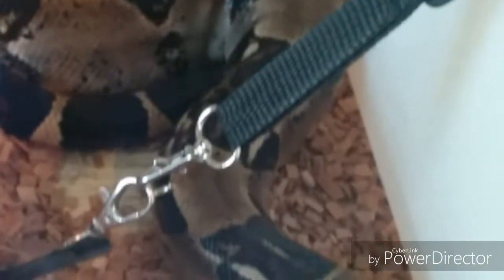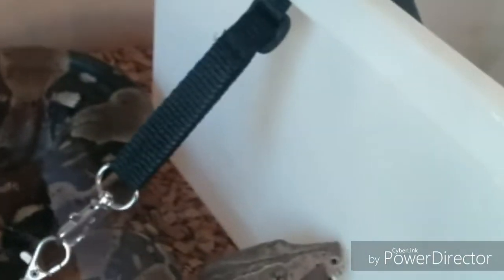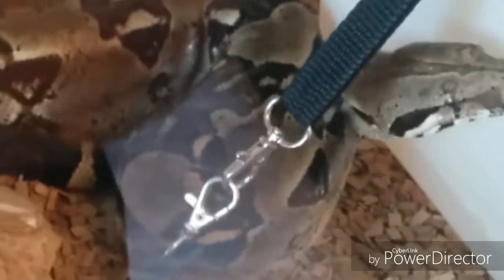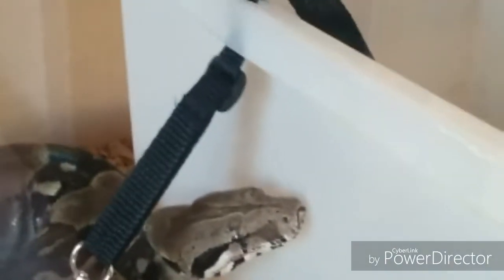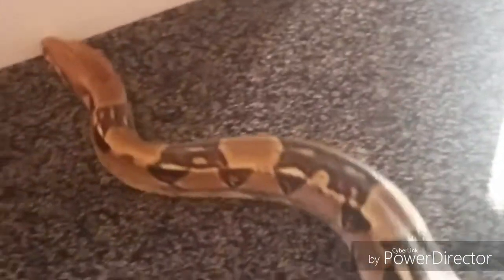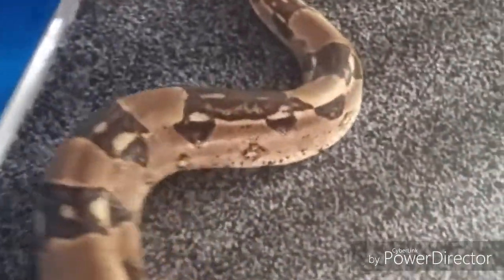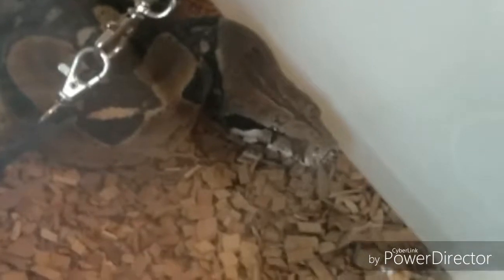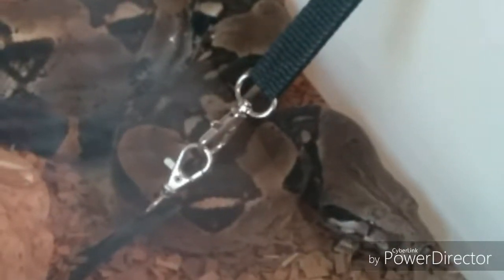Common boa care and setup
Little request video of how I care and house my common boa Joey hope this helps guys